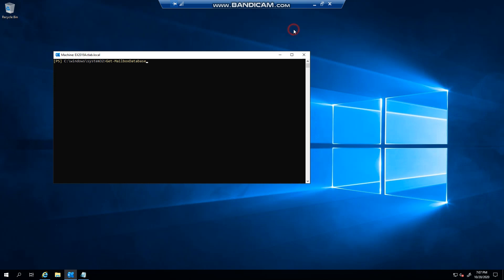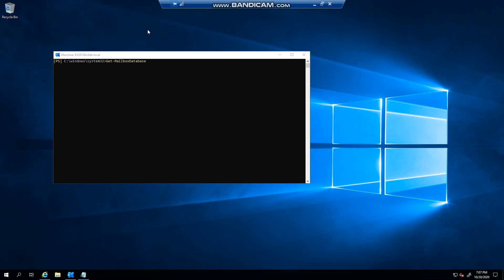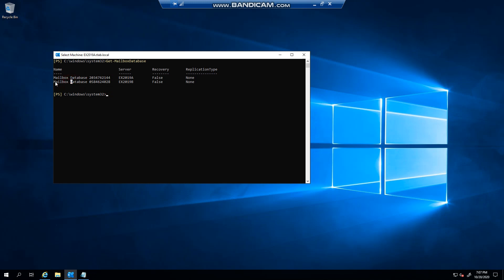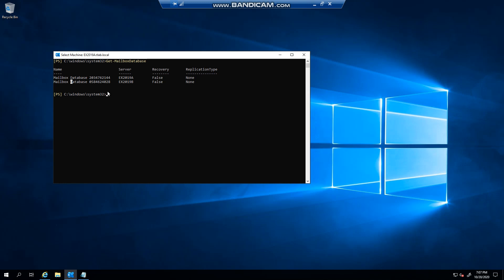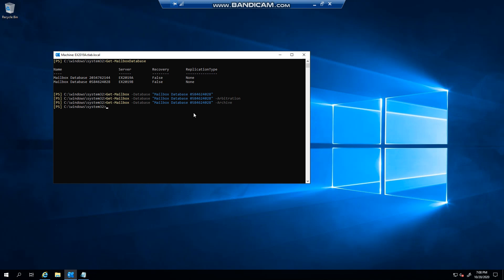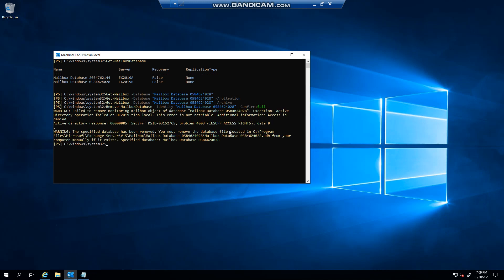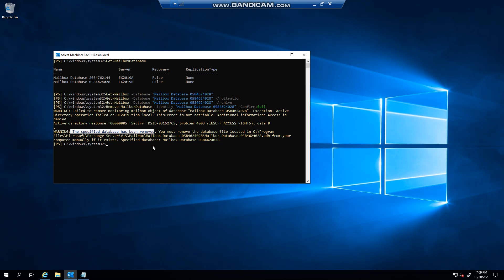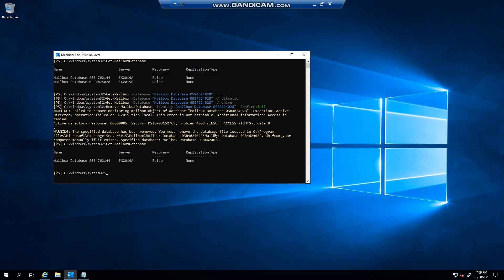Exchange 2019 - Delete the default mailbox database created by Exchange with PowerShell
Learn how to easily delete the default mailbox database created by Exchange in Exchange Server 2019 using PowerShell. In this tutorial, we will walk you through the steps to remove the default database using Exchange Management Shell (EMS). Watch this step-by-step guide to efficiently manage and optimize your Microsoft Exchange environment.